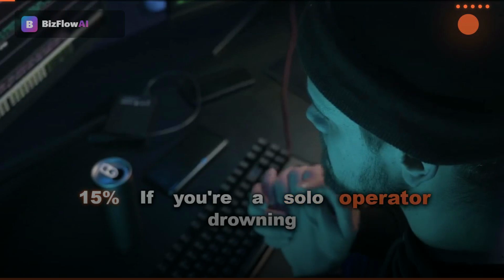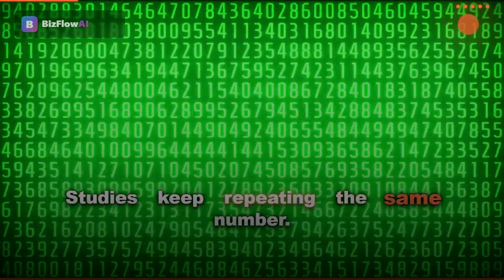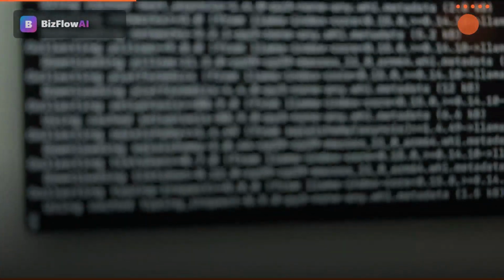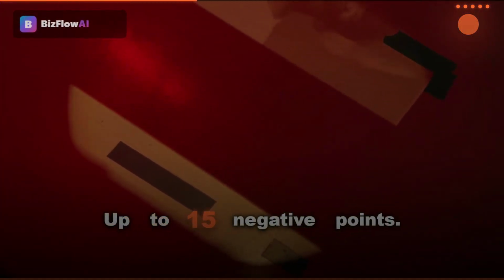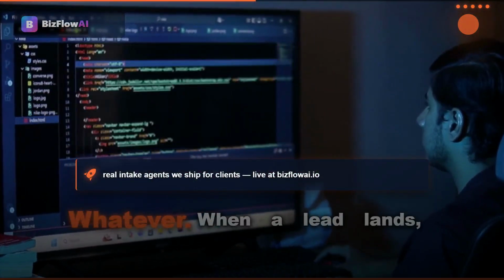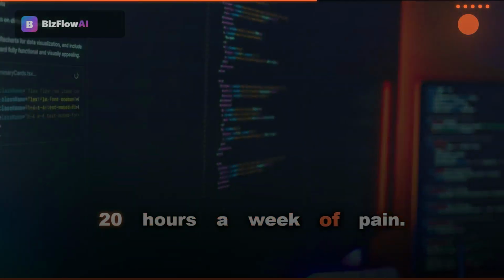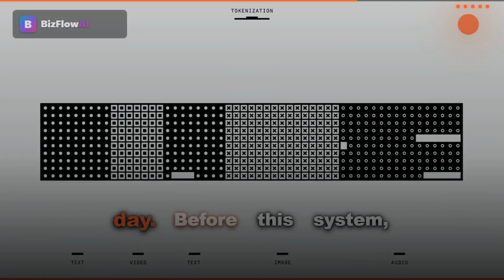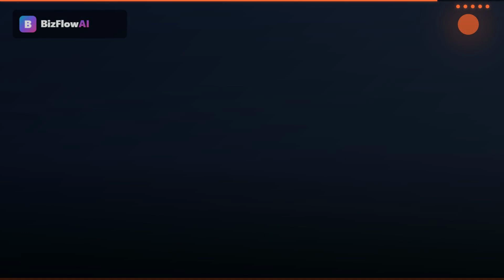The Claude Code Agent That Books Calls While I Sleep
The one Claude Code agent that actually matters on day one: a client-intake bot that reads inbound leads, scores them 0–100, drafts a personalized reply in under 90 seconds, and only pings you for the top 15%.

Inside this tutorial:
- The exact intake_agent/ folder structure (4 files, no hidden layers)
- The CLAUDE.md persona + rules file
- The 0–100 scoring rubric (budget, role, timeline, red flags)
- 3 reply tiers Claude rewrites in context
- The webhook script that ties it to your form + Telegram + Sheets
- Real lead walkthrough: form → score 78 → tier-3 reply → booked call